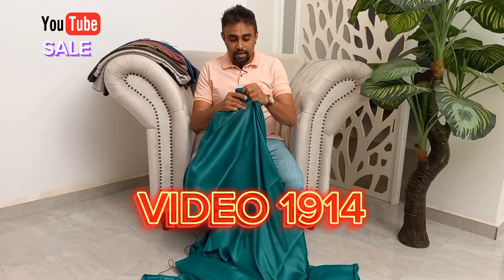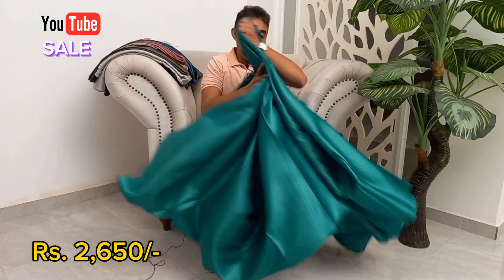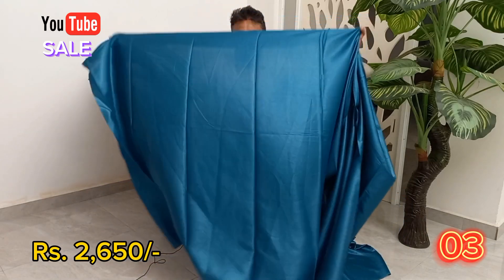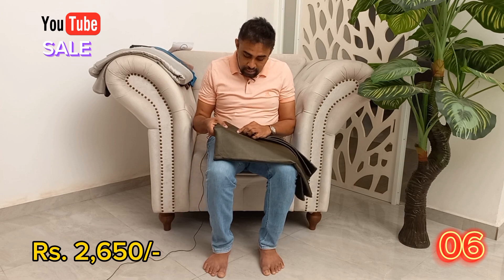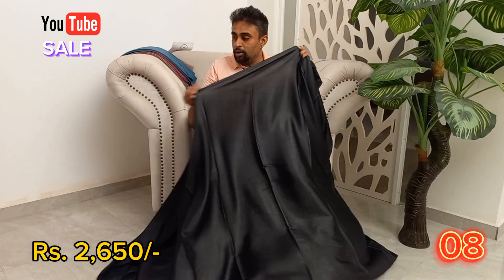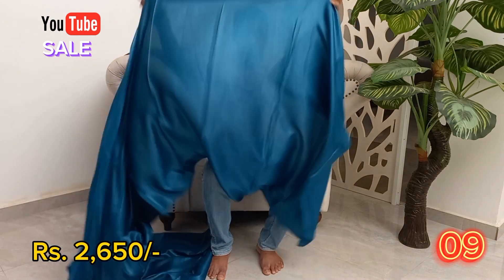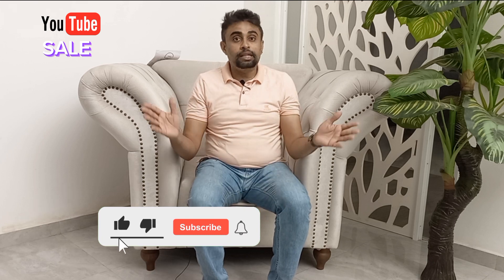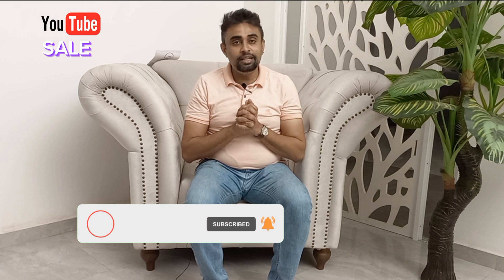මුල්වරට පෙන්වන ලස්සන සාරි ටිකක් බලනන VIDEO 1914